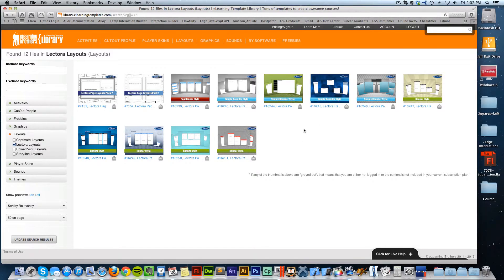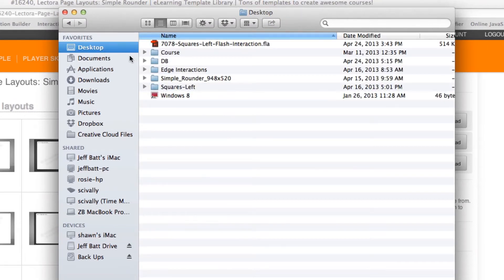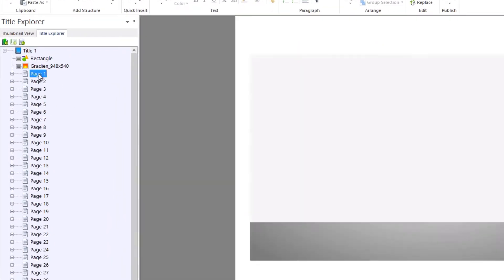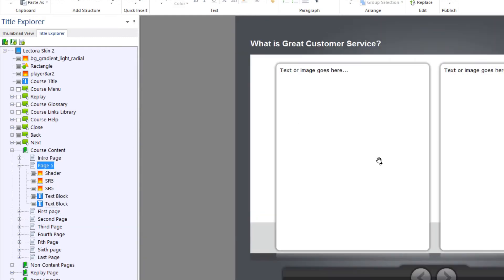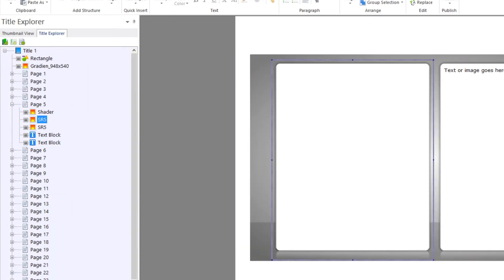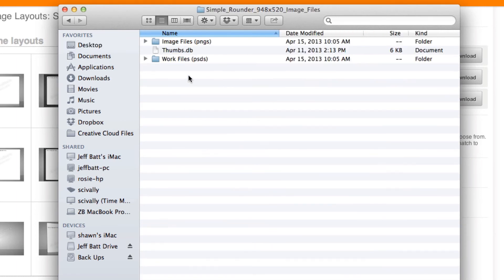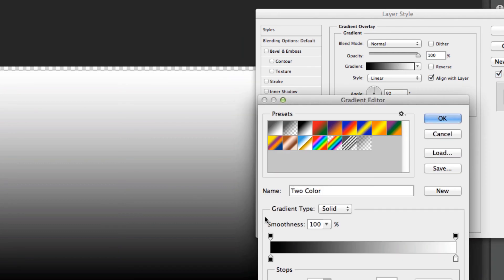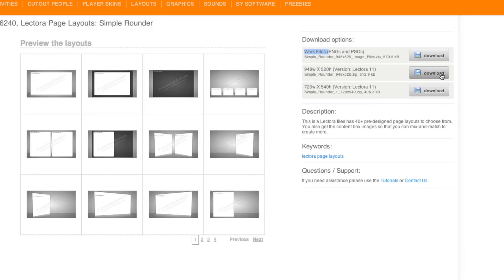Using eLearning Brothers Lectora Layout Templates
In this this tutorial Brother Jeff will walk you through how to get started with the new Lectora layout pages from the template library. Also learn how to make some simple visual changes to the image layout files.